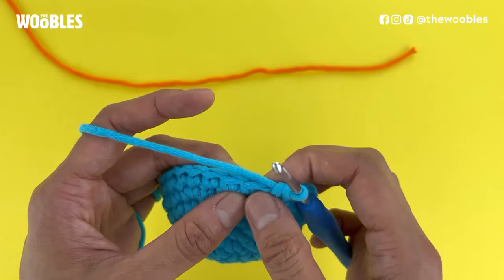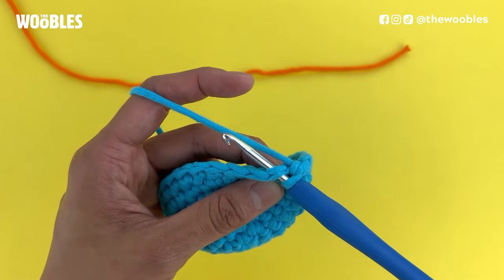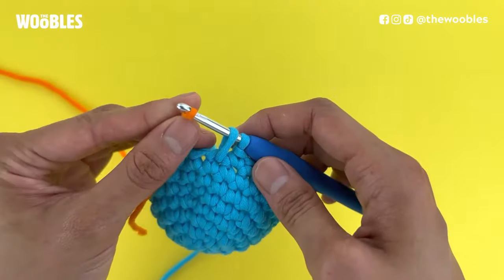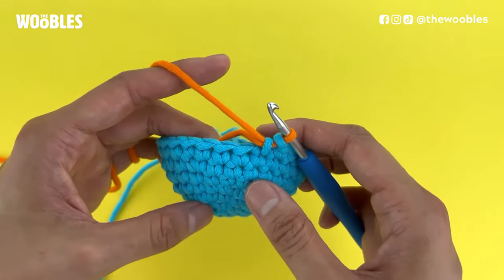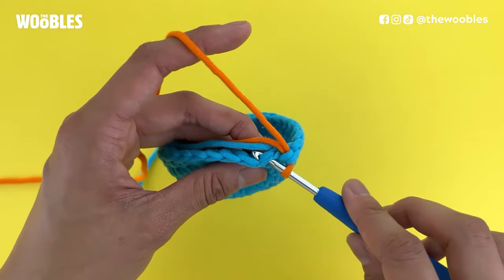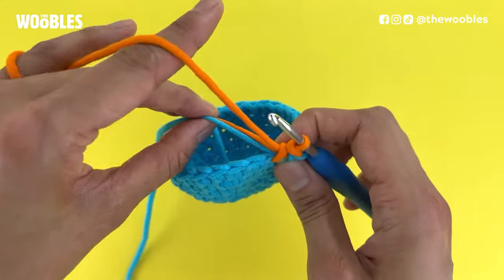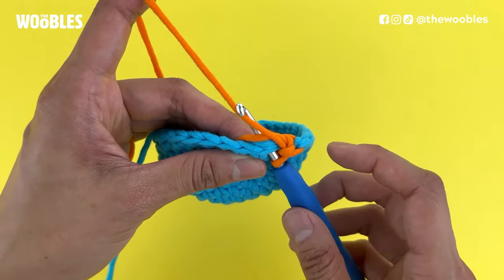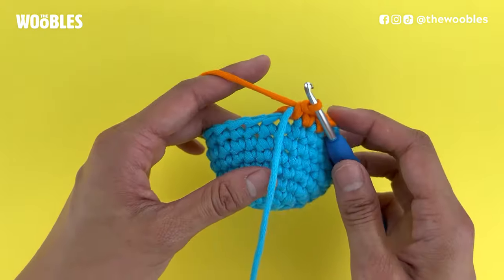How to add a new ball of yarn in crochet without tying a knot in the yarn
Ran out of yarn for your project, and want to join a new ball of yarn to keep going? In this video, I'll show you how to add a new ball of yarn without tying a knot in the yarn. This is a great technique to use when crocheting because it prevents the ends of the yarn from coming loose and creating unsightly knots.